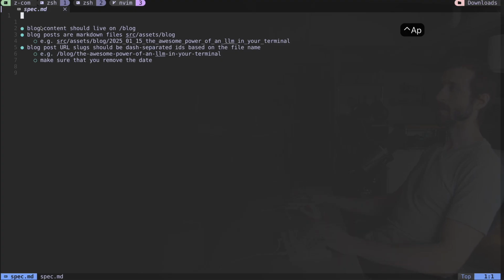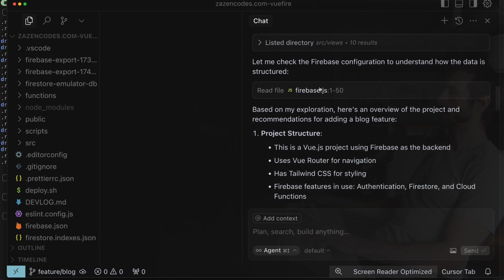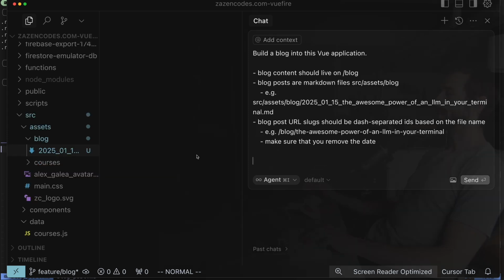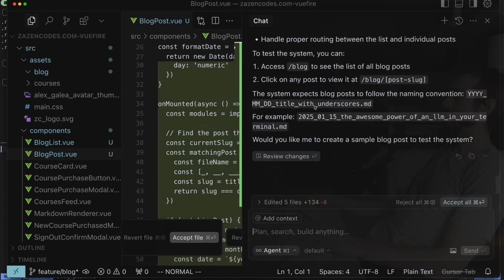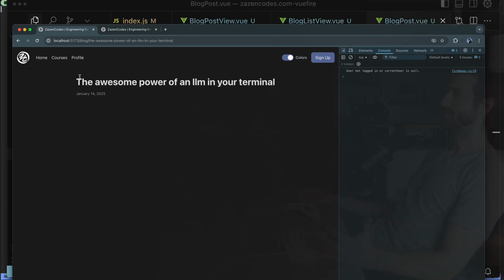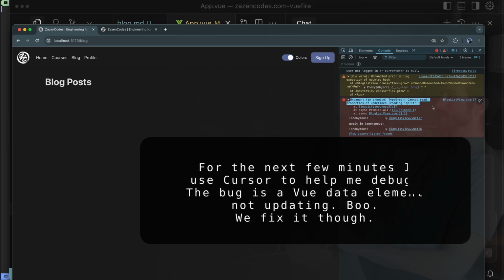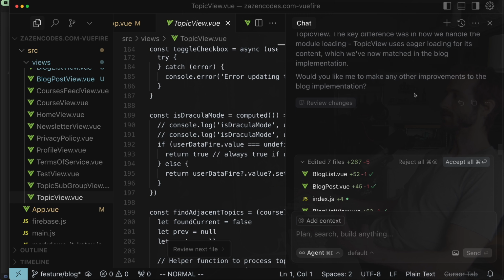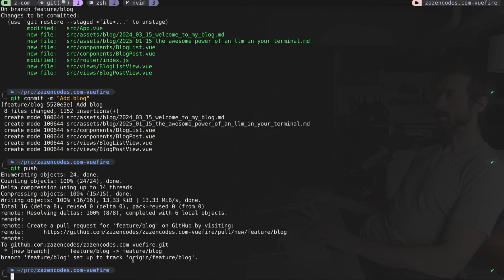7-step Guide for "Vibe Coding" New Features in your Projects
0:00 - Vibe Coding Introduction
0:34 - STEP #1 Have a Clear Spec for the Feature
1:29 - STEP #2 Commit Existing Changes to VC
2:11 - STEP #3 Understand the Codebase
4:38 - STEP #4 Write a Carefully Crafted First Prompt
7:26 - STEP #5 Pay Attention to what Cursor Does
9:05 - STEP #6 Test Often
11:27 - STEP #7 Iterate and/or Retry the Initial Prompt
19:26 - Summary of the 7-Step Guide